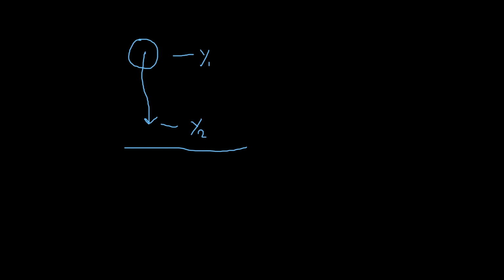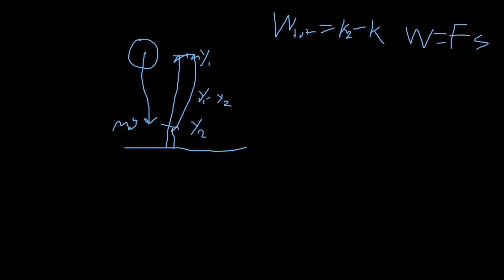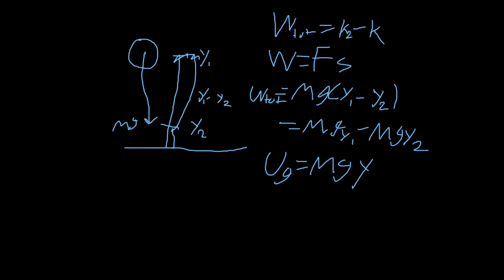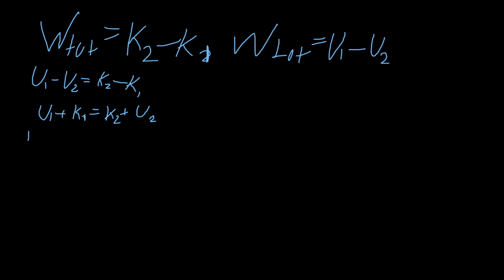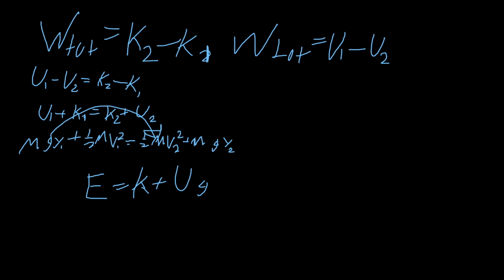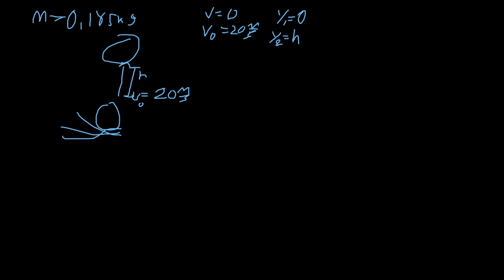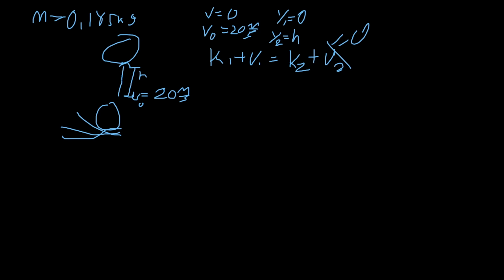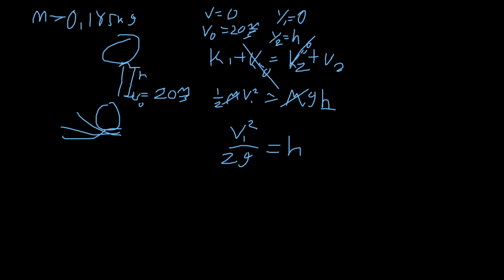Conservation of Mechanical Energy (Gravitational Forces Only)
In this video, we’ll be exploring the conservation of mechanical energy and how gravitational forces play a key role in this fundamental concept. We’ll break down the energy transformations that occur when an object is only influenced by gravity—like when you drop a basketball and watch it bounce. As the ball falls, its potential energy is converted into kinetic energy, and when it rises, that kinetic energy is converted back into potential energy.

We’ll start by deriving an equation that describes these transformations of mechanical energy. Using a free body diagram, we’ll demonstrate how gravity does work on an object, leading to a change in its potential and kinetic energy. By the end of the video, you'll see how the sum of these two forms of energy remains constant when only gravitational forces are at play—this is what we call the conservation of mechanical energy.

Key Concepts Covered:

    Work-Energy Theorem

    Kinetic Energy

    Deriving the equation for mechanical energy conservation

    Solving a practice problem using these principles

We’ll also solve a practice problem involving a baseball thrown straight up with an initial velocity of 20.0 m/s and find how high it goes—ignoring air resistance. This example will help you apply the concept in a real-world scenario.